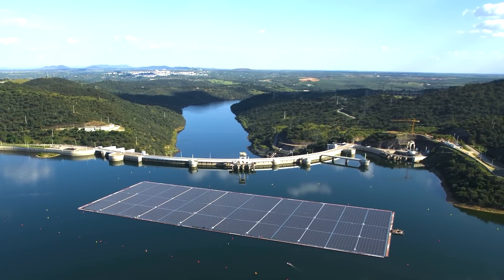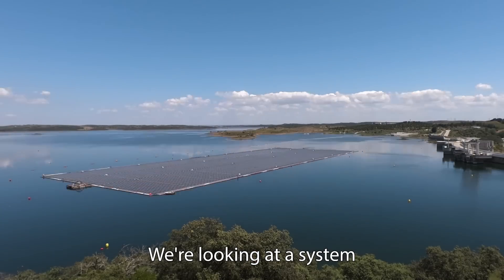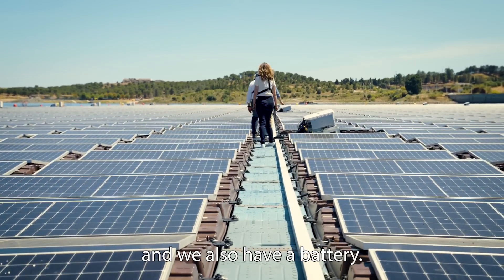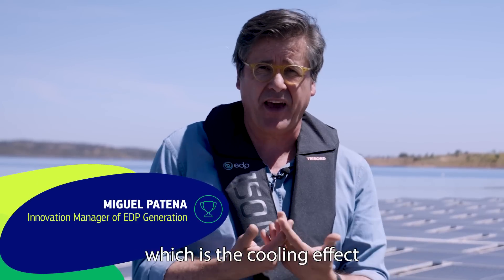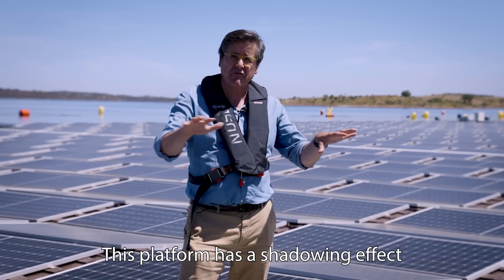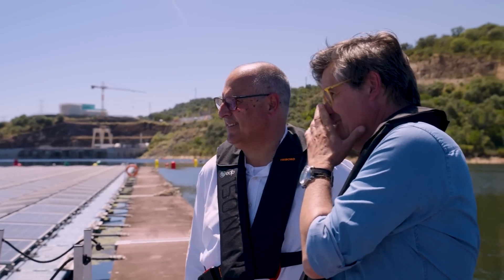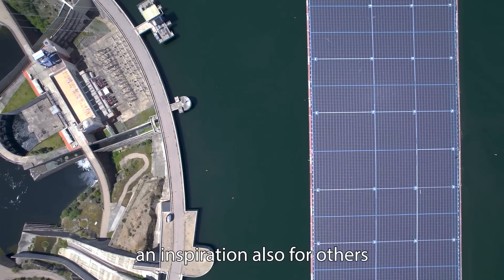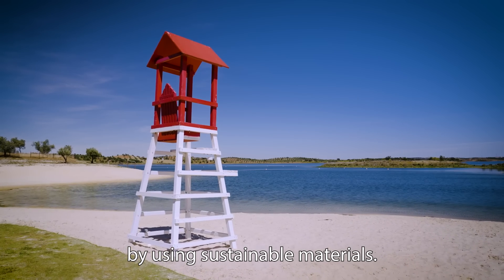EUSEW2023 Winner | Floating solar park in Portugal, combining solar, hydropower & battery storage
Meet one of the three winners of the EUSEW2023 Awards - Alqueva Floating Solar Farm, Portugal, which is bringing clean, reliable and affordable energy with minimal environmental impact Having combined a variety of energy types (solar, water, battery) to one point of grid access, the project achieved  greater efficiency and more stable costs. It also helps preserving the ecosystem while delivering on the social aspects of sustainability is at the heart of the solar project.

Alqueva Floating Solar Farm won the European Sustainable Energy Awards 2023 in the Innovation category The award recognises outstanding ongoing or recently completed EU-funded projects that show an original and innovative path towards the clean energy transition.

Get to know all nine outstanding individuals and projects, who are highlighted at the EUSEW2023 for their innovation in energy efficiency and renewables

The European Sustainable Energy Week (EUSEW) is the biggest annual event dedicated to renewables and efficient energy use in Europe. It is organised by the European Climate, Infrastructure and Environment Executive Agency (CINEA) and the Directorate-General for Energy.